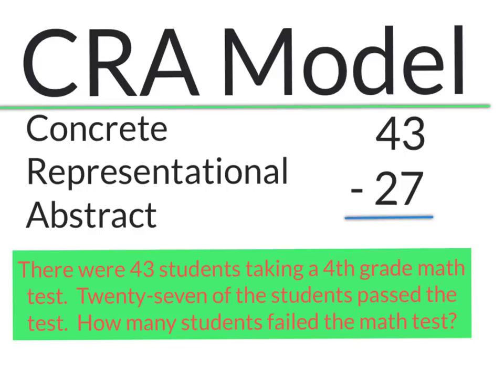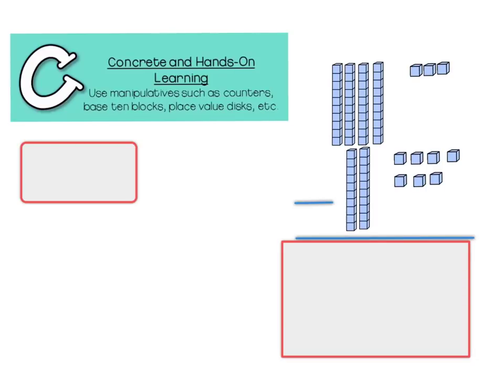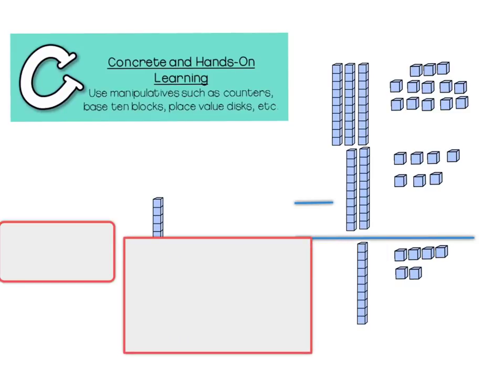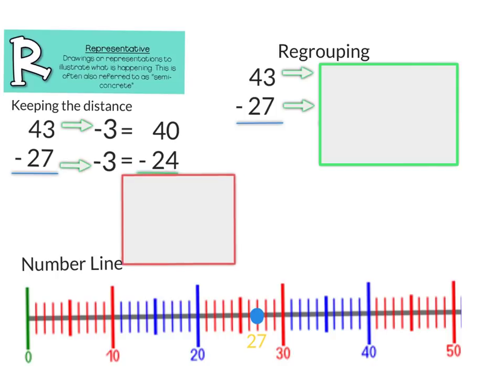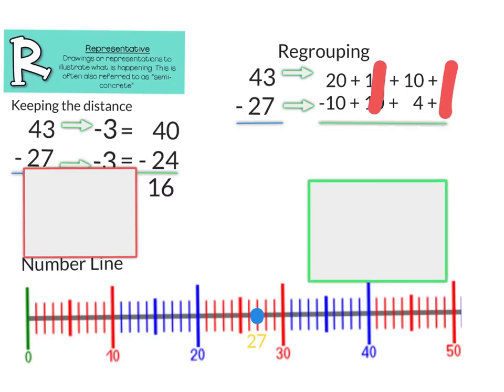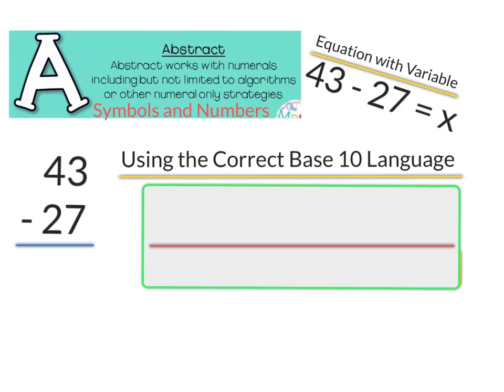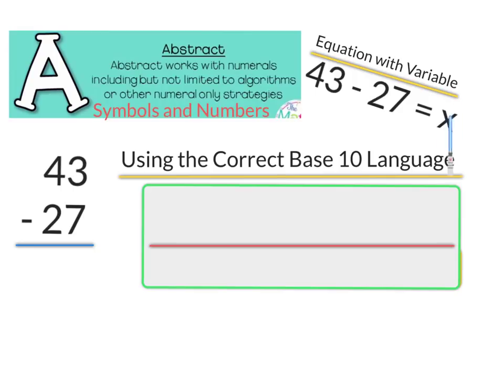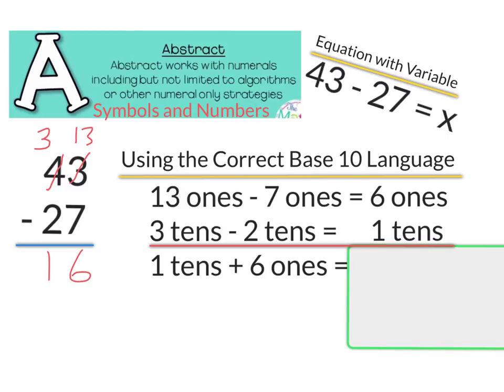Concrete, Representational, Abstract Model for Subtraction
This video will show how to use the CRA Model (Concrete, Representational, Abstract) when solving a subtraction word problem.